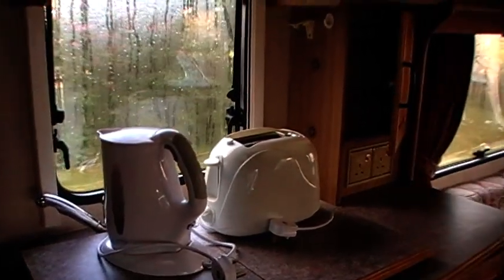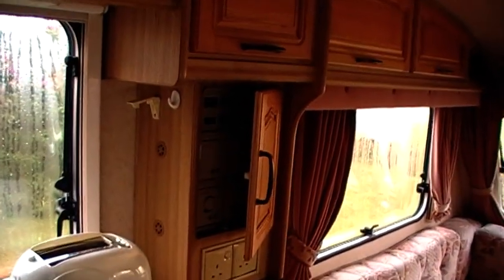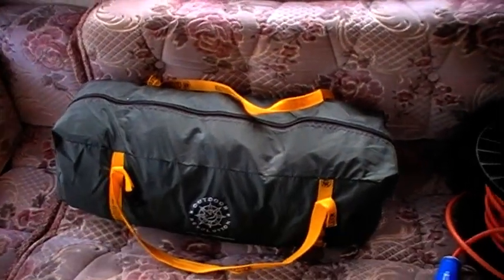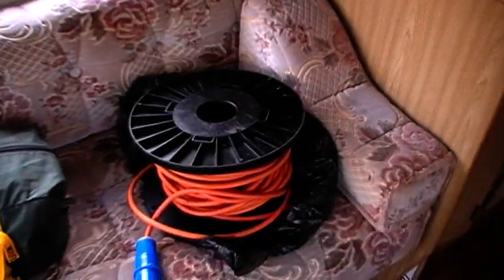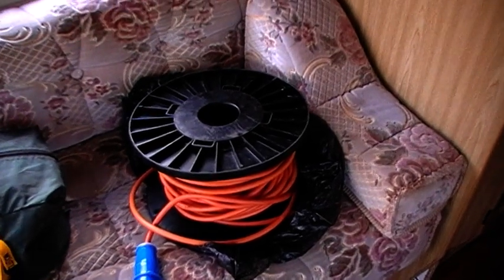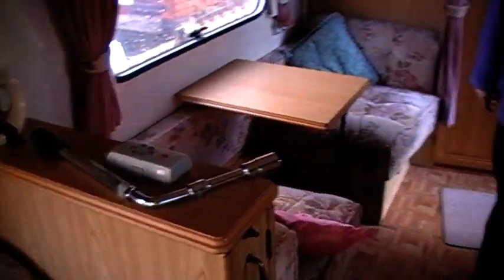elddis typhoon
a view of the caravan inside and out